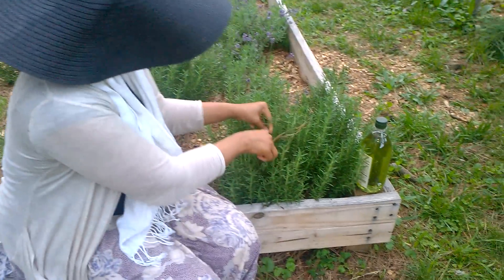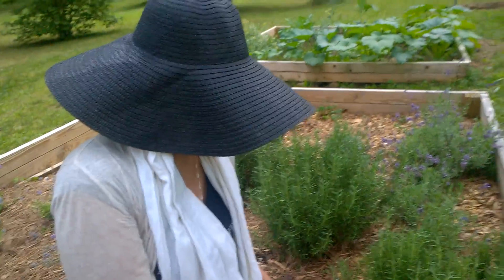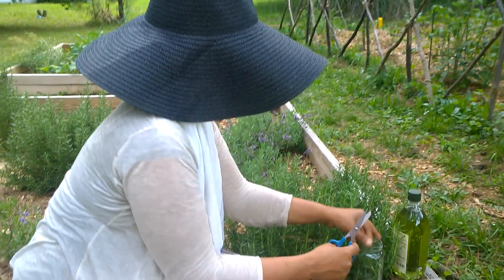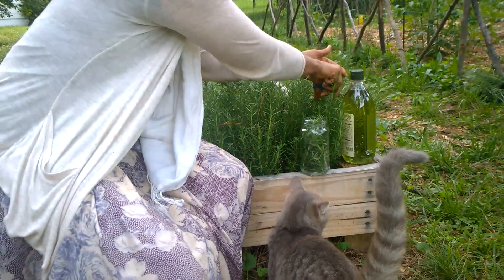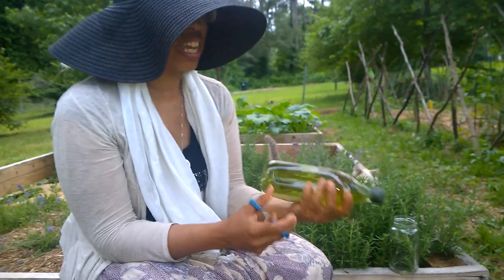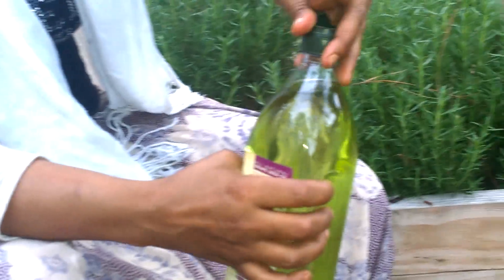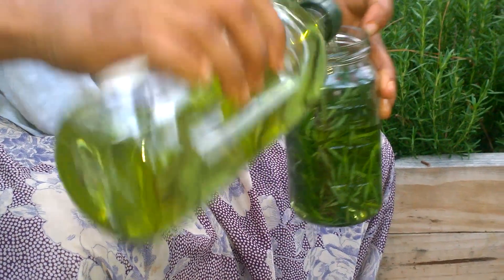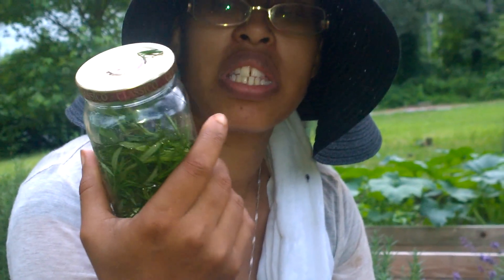How to easily make Rosemary essential oil : Ghetto muslim house wife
If your like me your lazy and you want the easiest way to create something...so here is an easy way to make rosemary essential oil